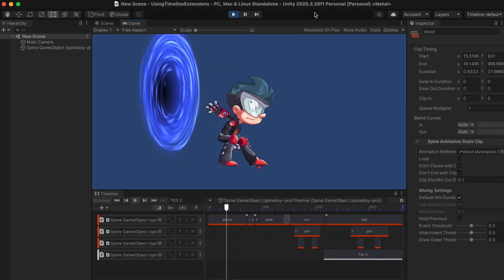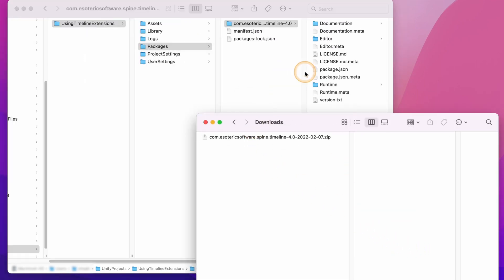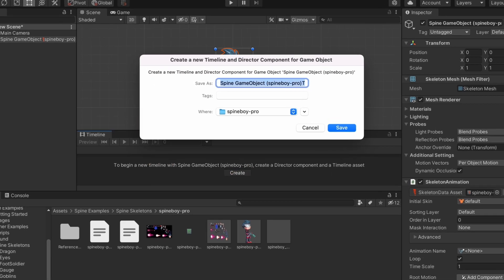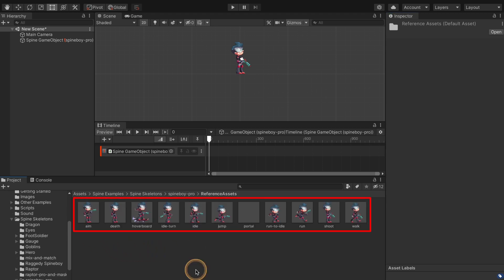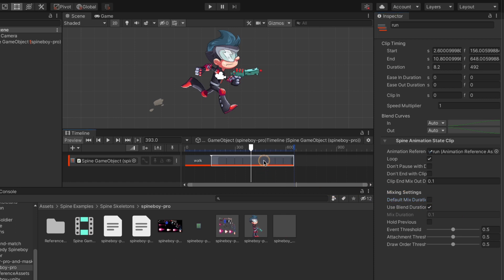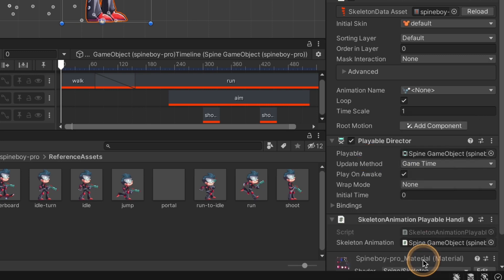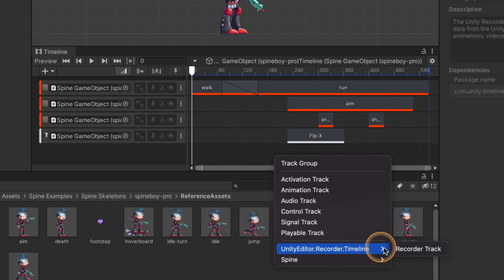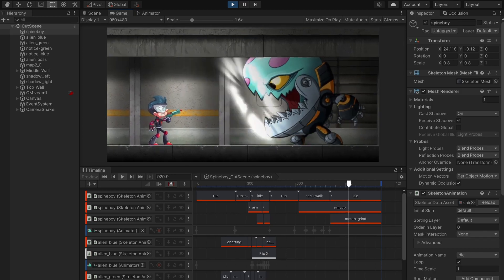[spine-unity] Combine animations in Unity using the Timeline extension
Our Unity Timeline extension can be used to combine multiple Spine animations in Unity without writing a single line of code. Our new tutorial video shows how to start working with the extension and how to export the result to video, PNG sequences, or animated GIFs.

This video uses the spine-unity runtime 4.0 and Unity 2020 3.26f1.

Video chapters:
00:00 Spine Logo
00:07 Introduction
00:59 Install the Timeline Extensions UPM package
02:27 Add a skeleton to the current scene
02:53 Open Timeline window and create a Playable Director
03:55 Add Spine Animation State Track
04:39 Create animation reference assets
04:59 Add animation clips on the track
06:49 Add more tracks and set the track index
07:23 Add animations on overlay tracks
07:59 Add Spine Skeleton Flip Track
09:03 Exporting via Unity Recorder
11:10 Conclusion